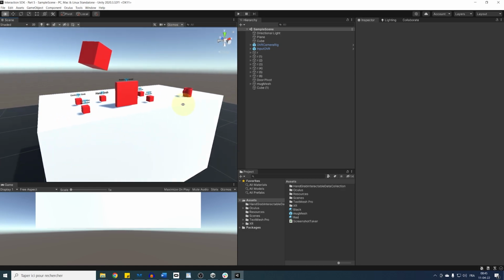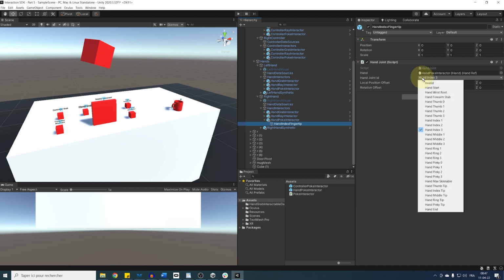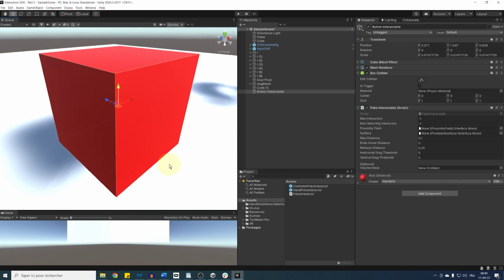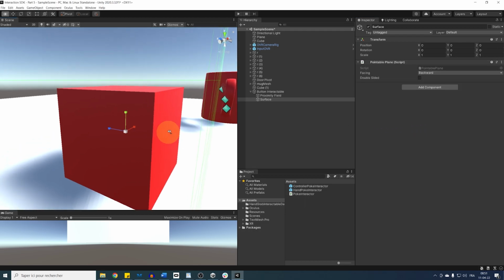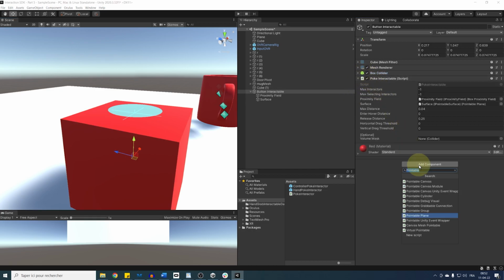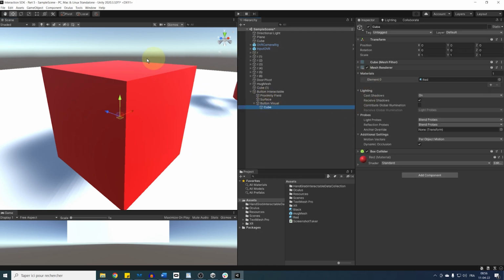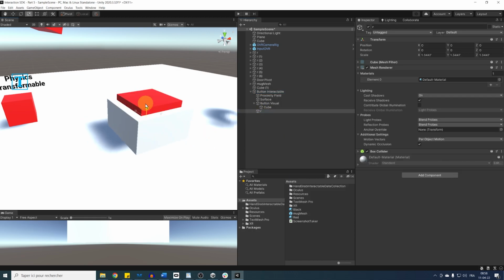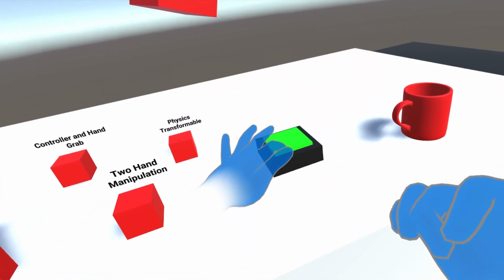Poke Interaction and Button - Oculus Interaction SDK - PART 5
Learn how to interact in VR with near object using a poke and make a button. Oculus Interaction SDK tutorial in Unity.

⌨️ Game Dev

👨‍🎓 Vr Dev